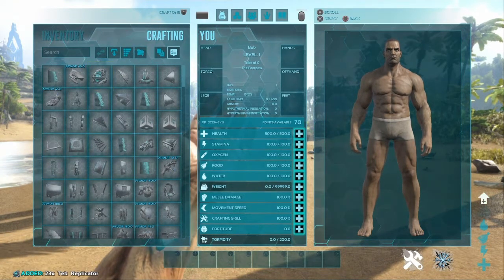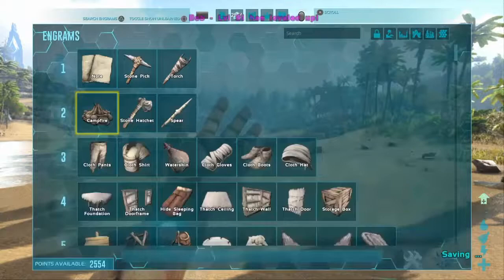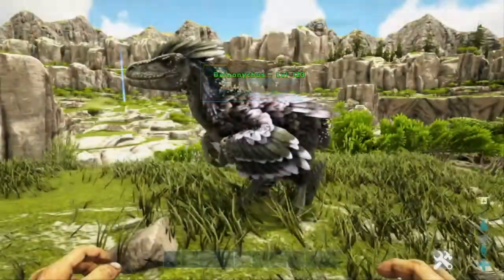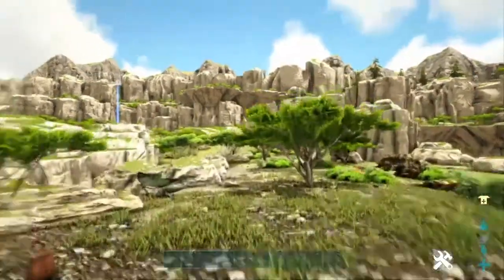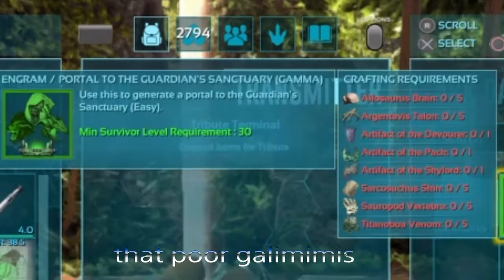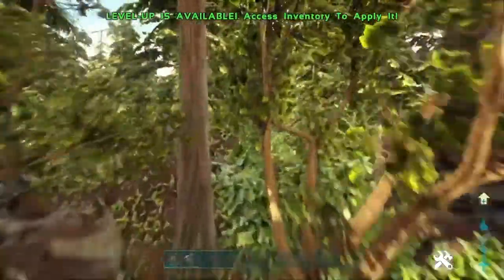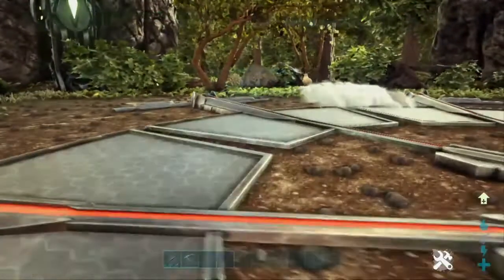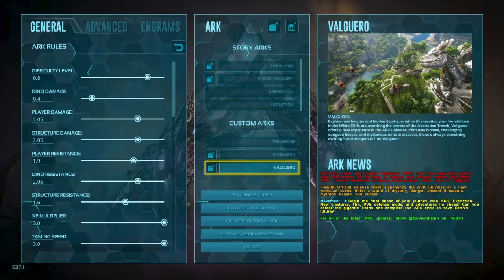New world new animal this is cool (ARK)